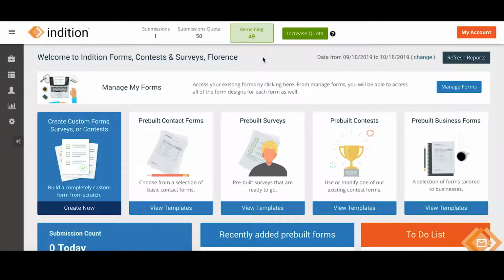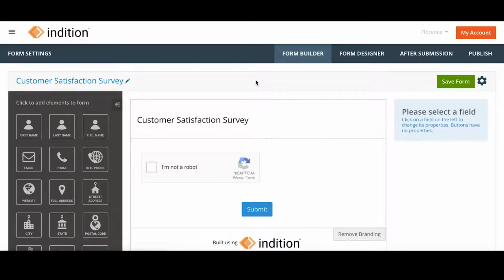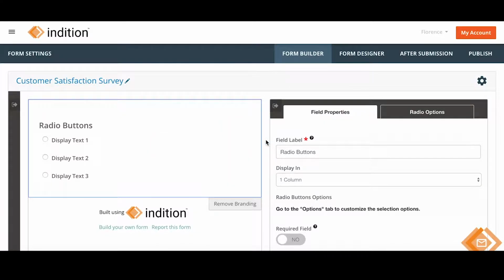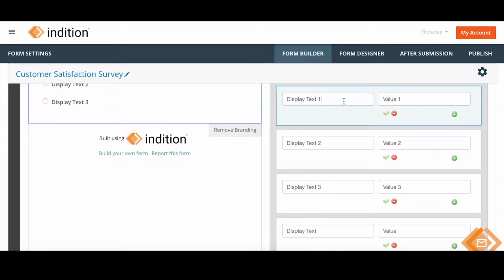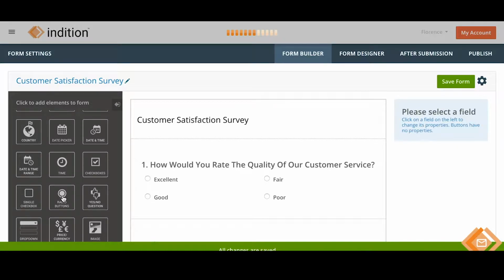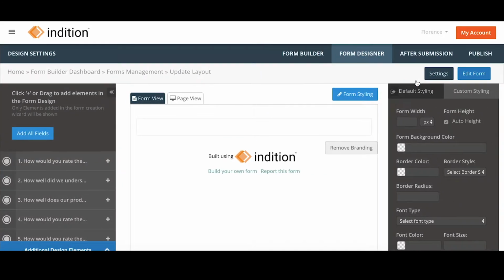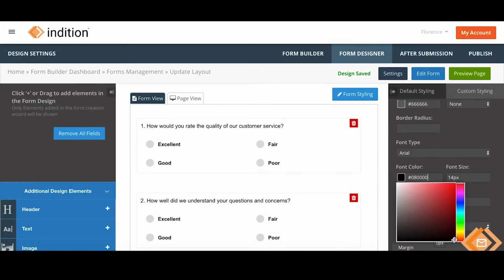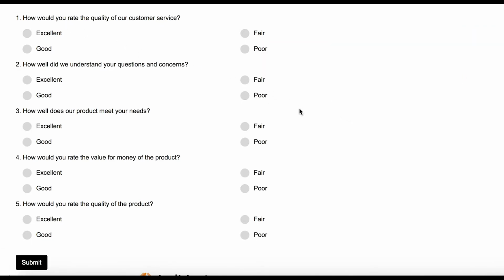How to make a Survey in Indition Forms, Contests & Surveys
In this video tutorial we show you step by step how to make a survey with multiple radio button options in Indition Forms, Contests & Surveys.